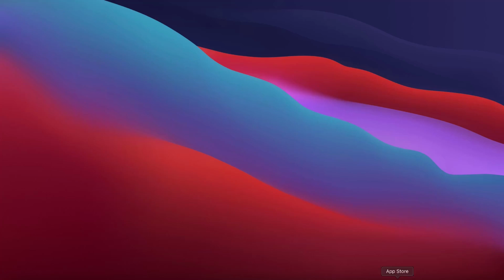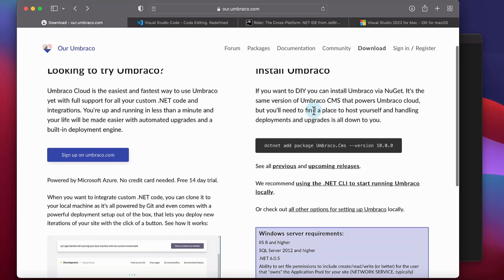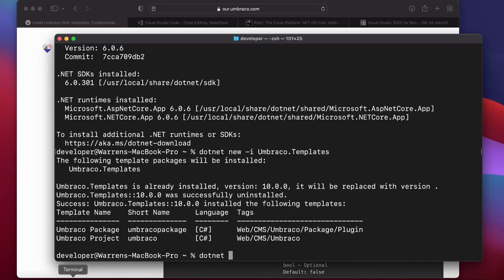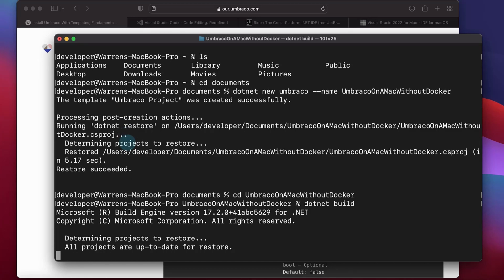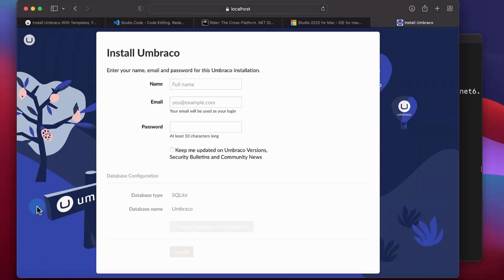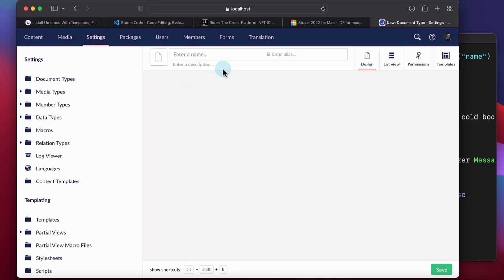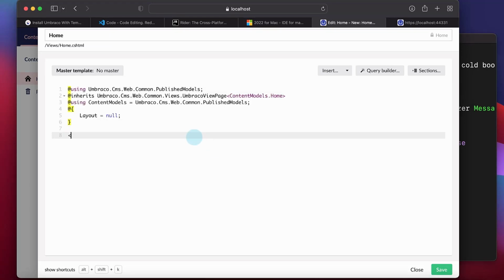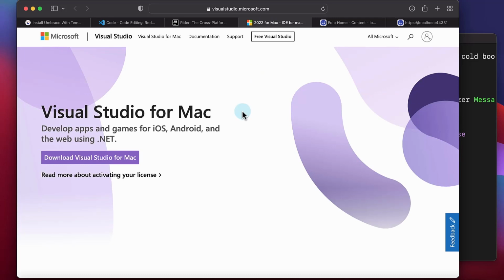How to run .NET Umbraco using MacOS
Learn how to install .NET6 on a Mac to build and develop sites using the Open Source ASP.NET CMS Umbraco. We have done this before in a previous video but this required you to understand Docker and setup a SQL server to use for the database. In version 10+ of Umbraco we use a file based cross platform embedded database SQLite. Meaning it's really simple to get up and running on a Mac now.

We have previously done this using Docker in this video but trust me this is now a lot simpler !

Instructions
* Install .NET Core SDK for Mac (x64 for Intel and Arm64 for Apple Silicon)
* Open terminal & verify install with command 'dotnet'
* Run command 'dotnet new -i Umbraco.Templates'
* Navigate to a folder in terminal to create your project
* Run command 'dotnet new umbraco --name UmbracoOnAMac'
* Change directory with terminal using 'cd UmbracoOnAMac'
* Run command 'dotnet run'
* Copy URL displayed in console that states 'Now listening on: .'
* Follow installer UI
* Happy Hacking 😃